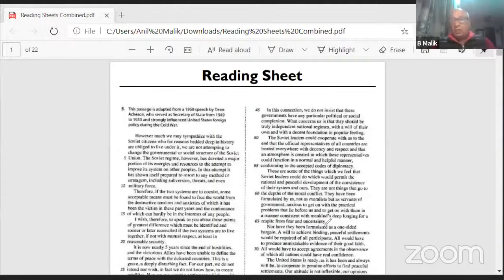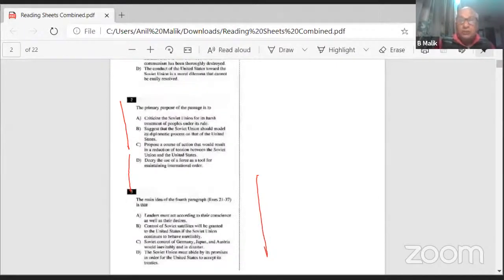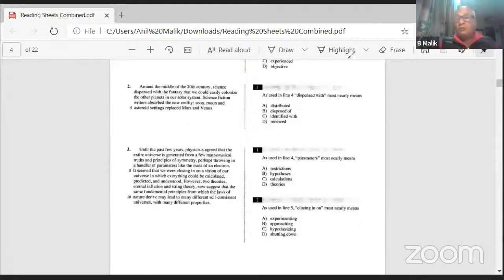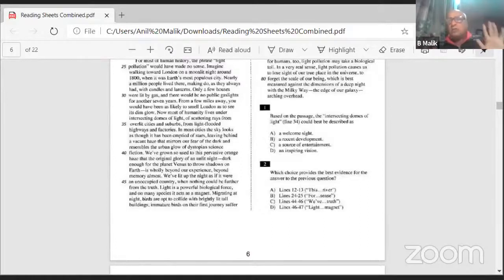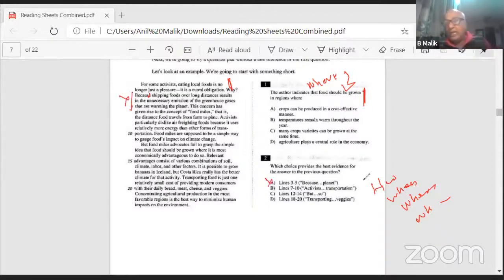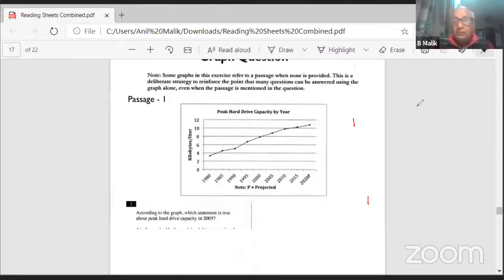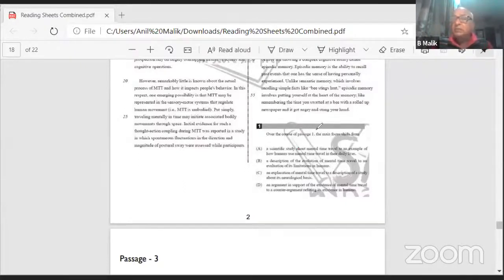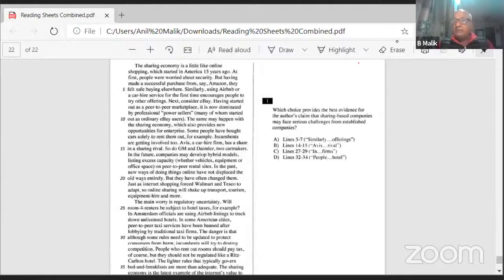SAT Reading - Question Solving Techniques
Learn about SAT Reading - Question Solving Techniques. In this session you will learn about the importance of critical reading in the SAT exam. Learn how to approach this topic and solve the questions with our SAT Reading expert B Malik sir from SatnPaper.

This video is a part of our "SAT Prep" Series. Are you preparing for the SAT? This playlist has 10+ hours of SAT Prep content. Created in collaboration with SatnPaper these videos will provide you exceptional insights for your SAT prep. Listen to expert Math tutors, English tutors and experienced high school counselors share their advice with the students. These videos will provide elaborate information on how to prepare for the SAT, Math & English tutoring session, how to register for SAT and how to choose between SAT and ACT.